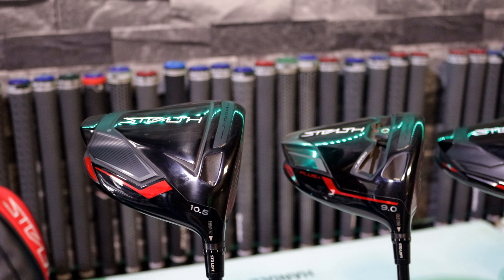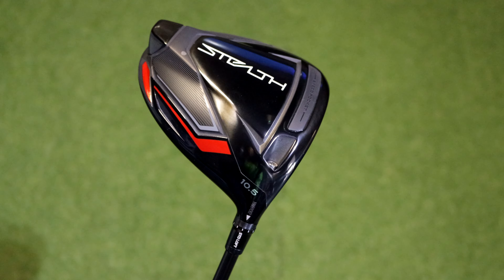WATCH THIS BEFORE YOU BUY THE TAYLORMADE STEALTH DRIVER